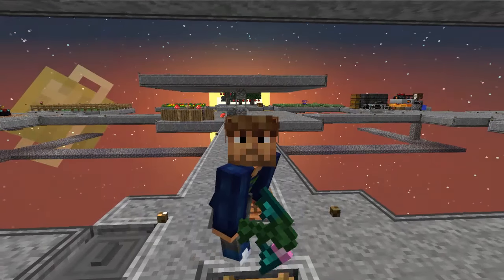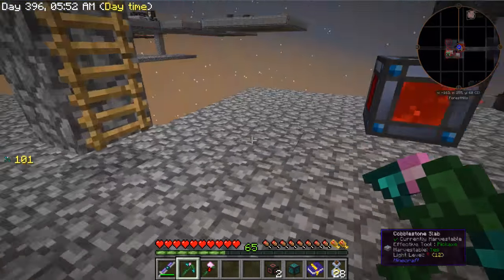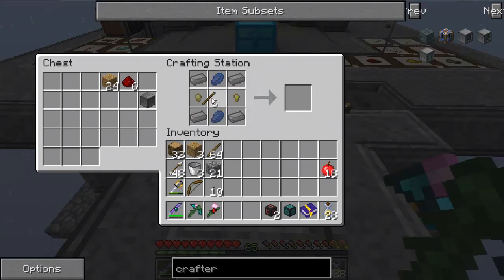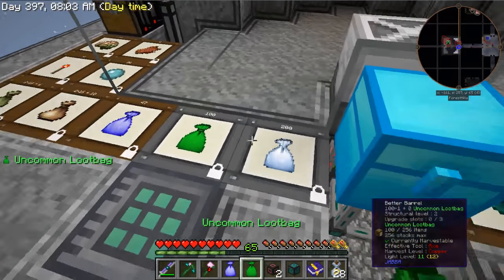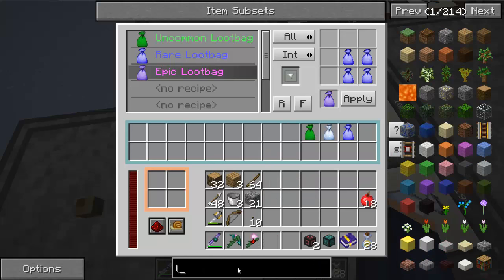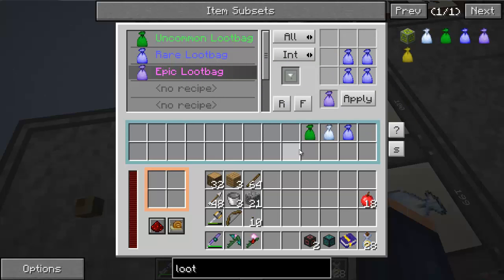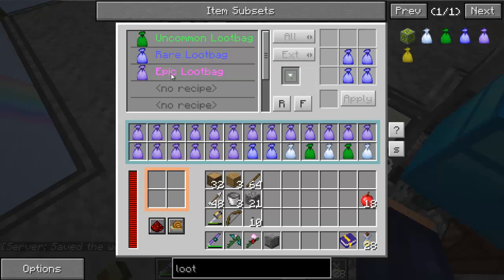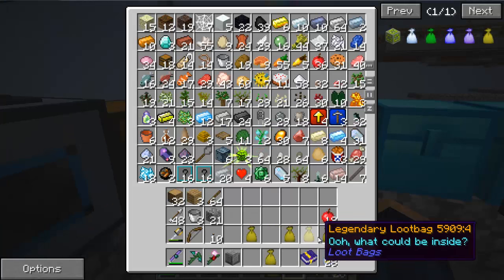More Lootbags / Sky Factory 2.5 / FTB / Minecraft / Episode 19 / Tutorial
Episode 19 - Today we come back and work on your comments from Episode 17. We talk about the lack of need for the filter and let you decide if using a Crafter to make Epic Bags of Looting is worth it or not..

Achievements:
None